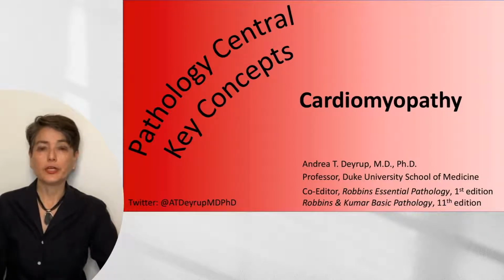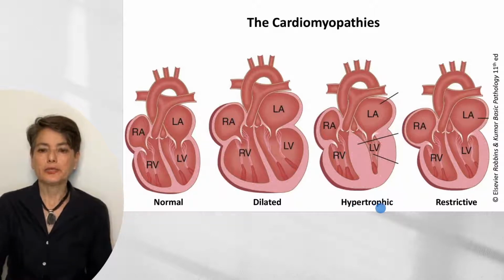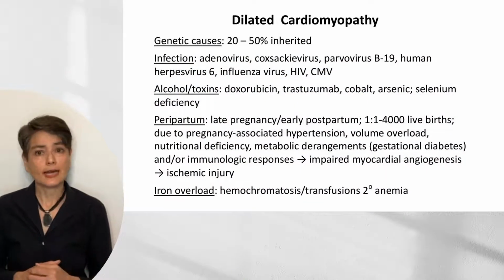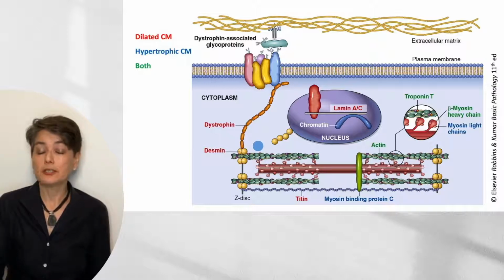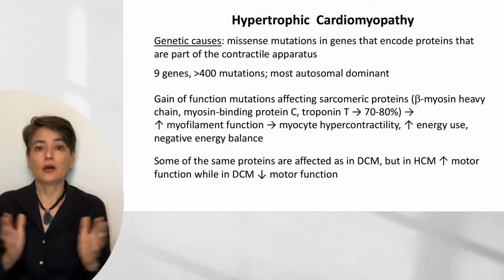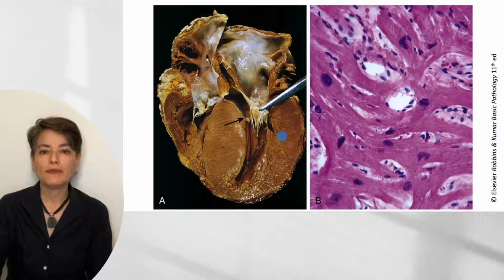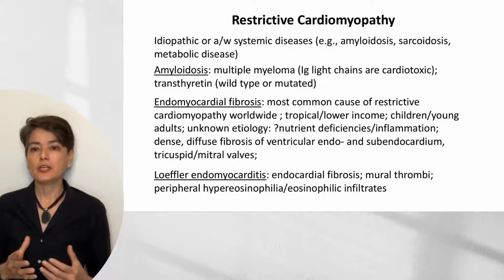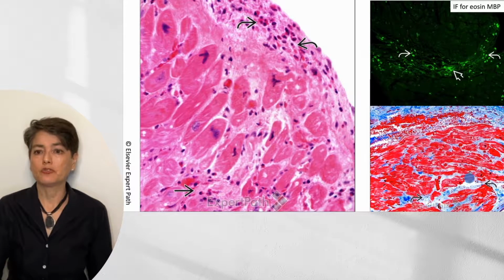Medical School Pathology: The Pathophysiology of Cardiomyopathy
This video focuses on the pathophysiology and clinical and pathologic findings of the three types of cardiomyopathy: dilated cardiomyopathy, hypertrophic cardiomyopathy and restrictive cardiomyopathy.